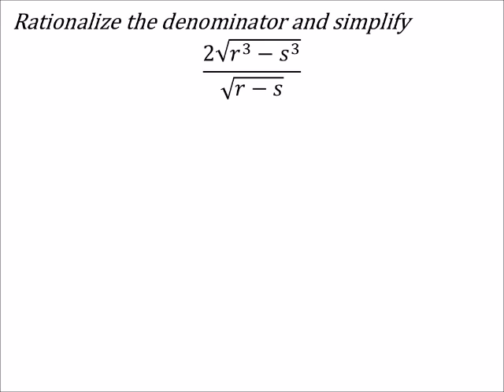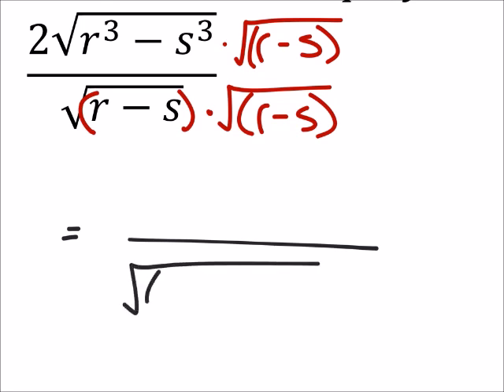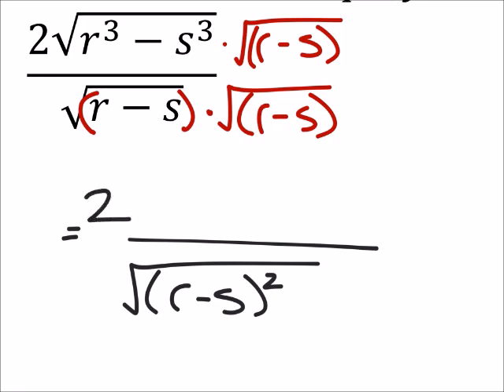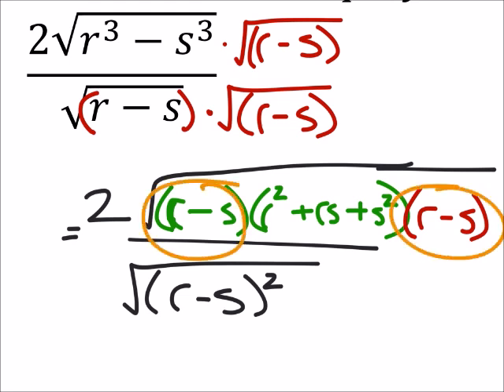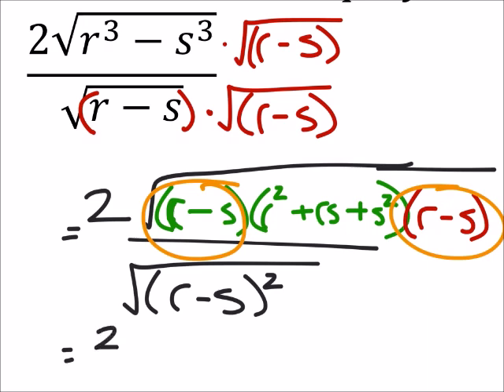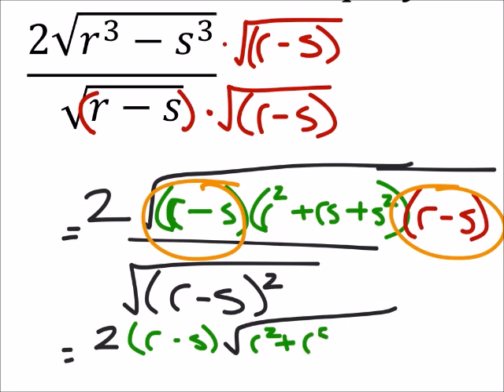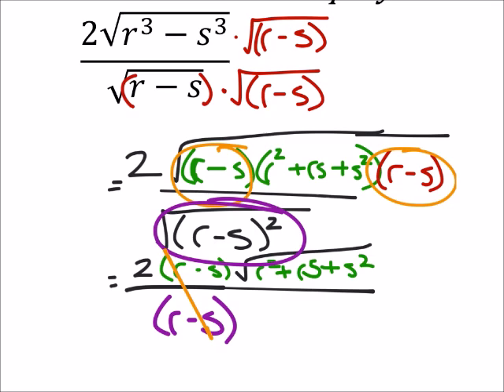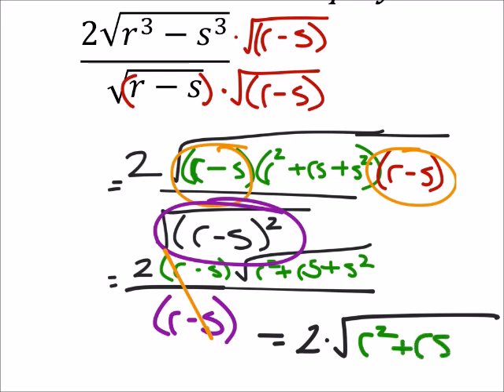How to Rationalize a Binomial Denominator: Radical Expressions (a MATH 1010 Problem)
The problem:
Rationalize the denominator and simplify
(2√( 𝑟^3−𝑠^3 ))/√(𝑟−𝑠)

The solution:
2√(𝑟^2+𝑟𝑠+𝑠^2 )